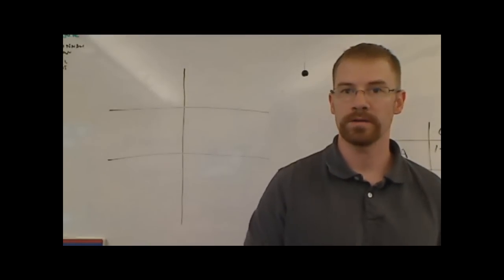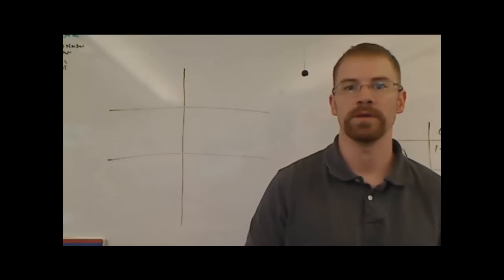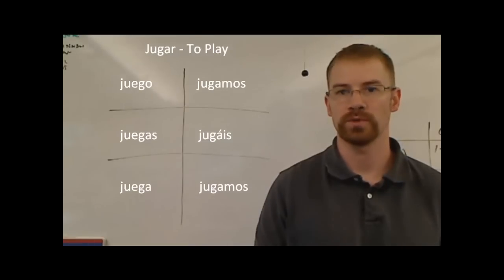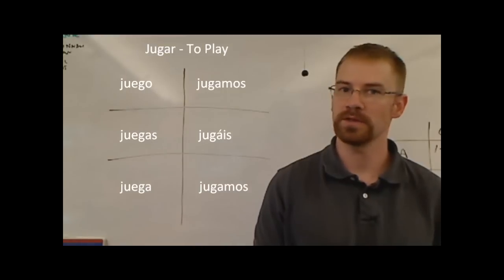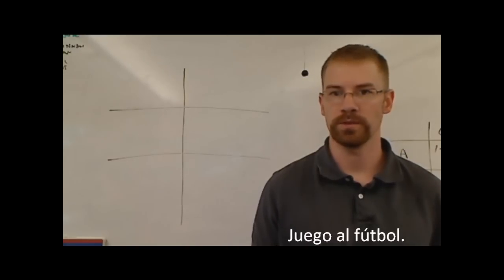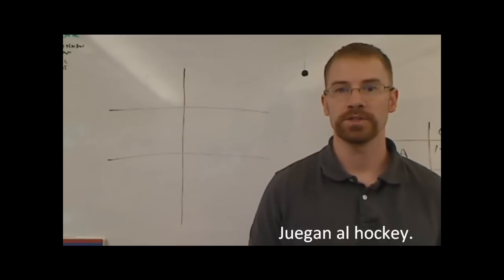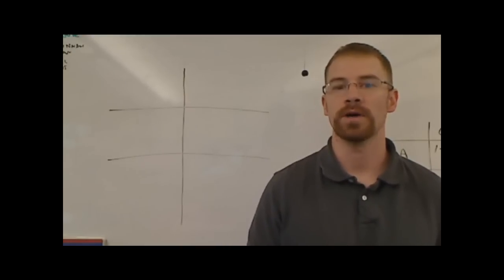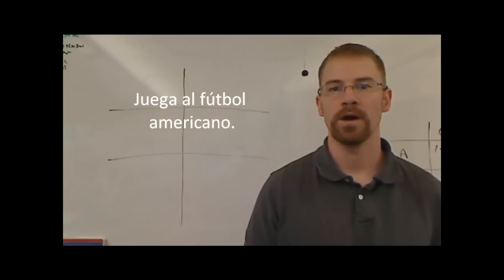Spanish Lesson: Jugar - Boot Verb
There is an error in the video. The bottom right of the verb chart should say "juegan" and not "jugamos"

This short video details how to conjugate and use the verb jugar in the present tense in Spanish.  I will give you 3 questions to practice as well.